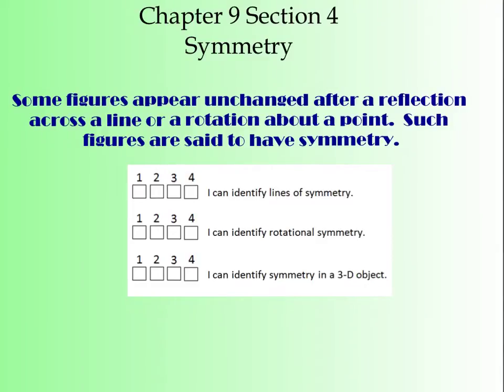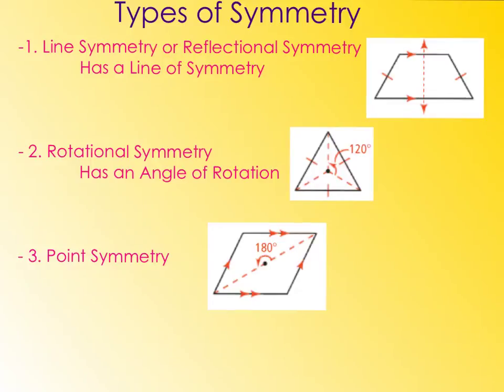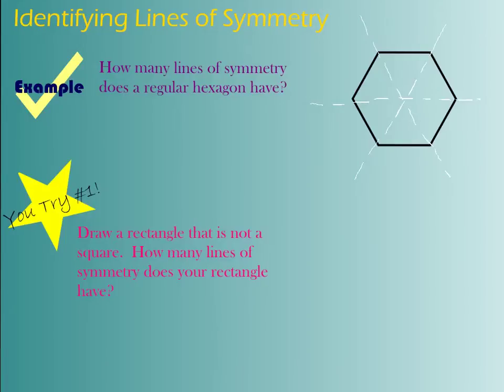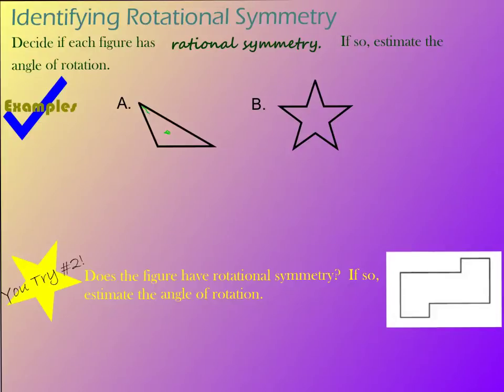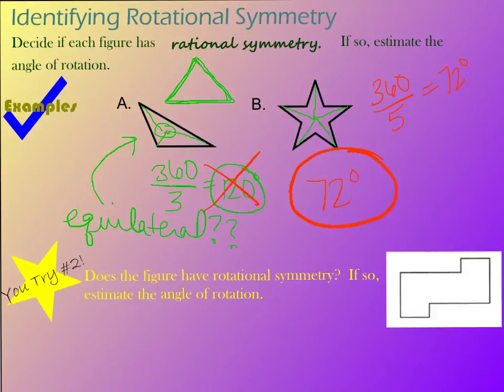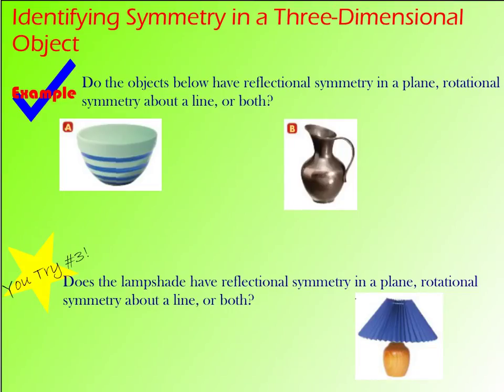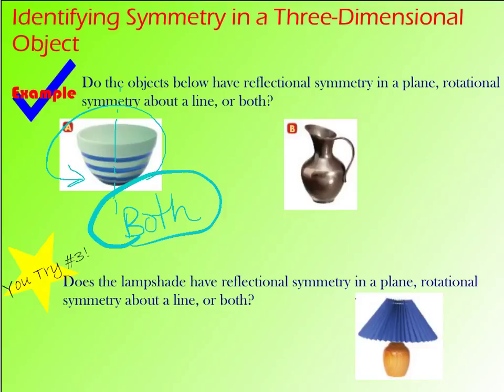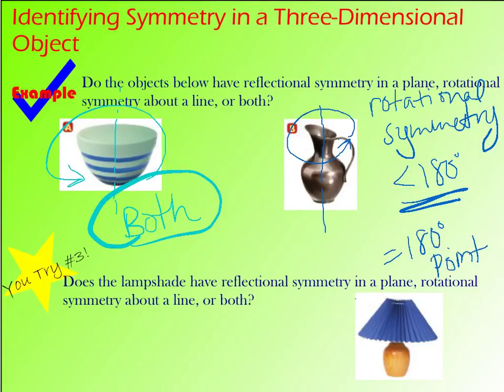9-4 Symmetry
9-4 Symmetry